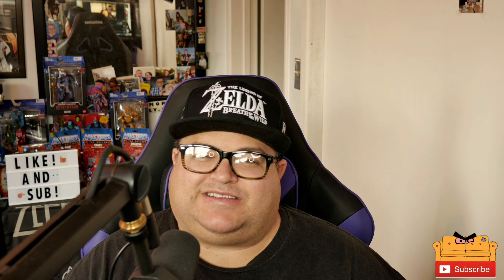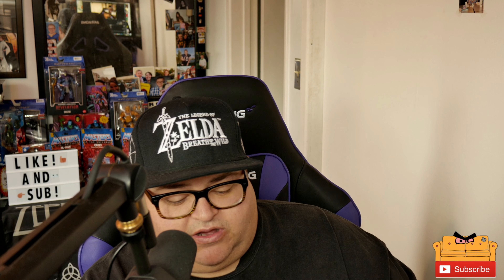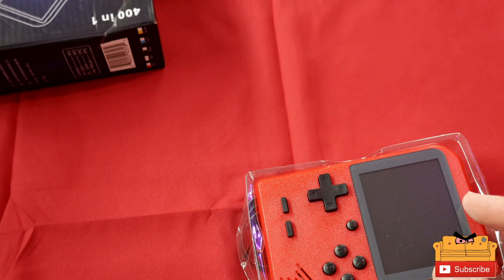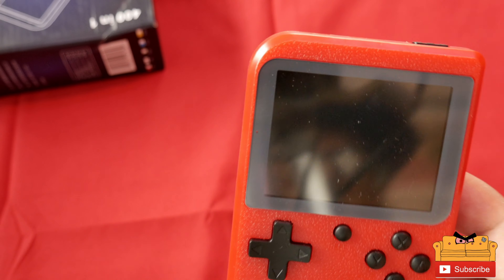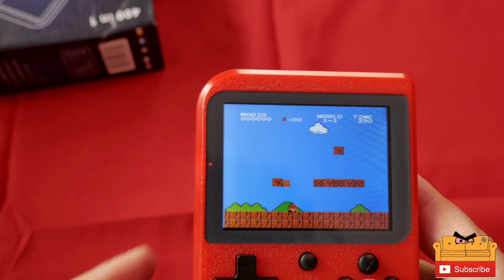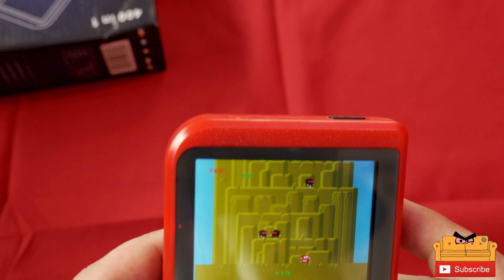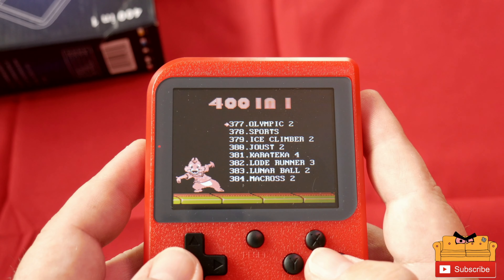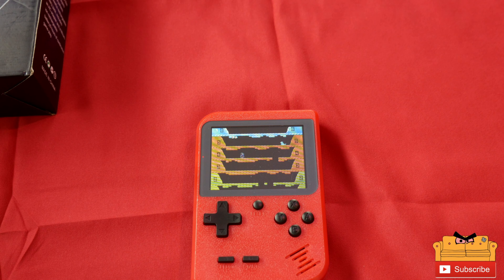Better Than A Real Gameboy? Let's Take A look At This 400 in 1 Handheld monster.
Is This New Item I bought For This WTF Video Better Than An Original Gameboy!? Find Out For Your Self On This Episode Of WTF Did I Buy This!

Let us know what games to play in the comments section.